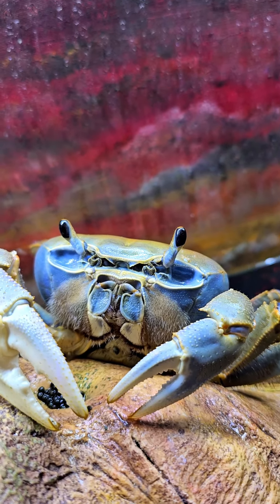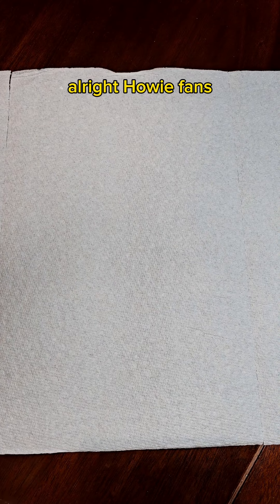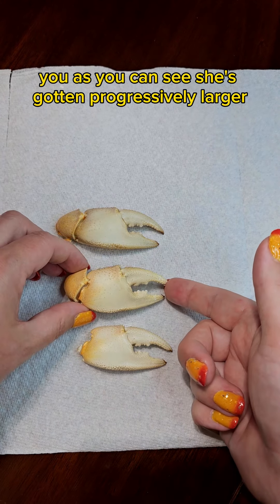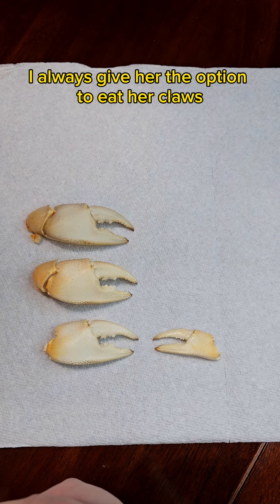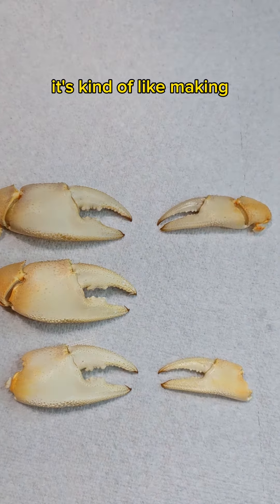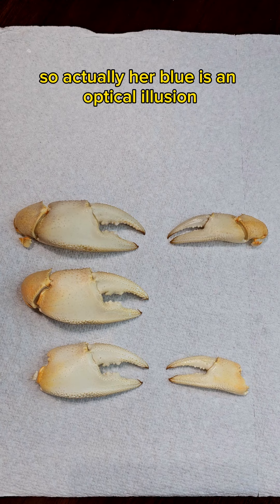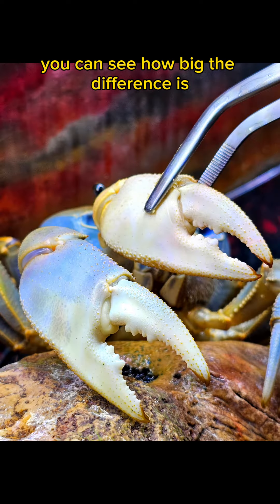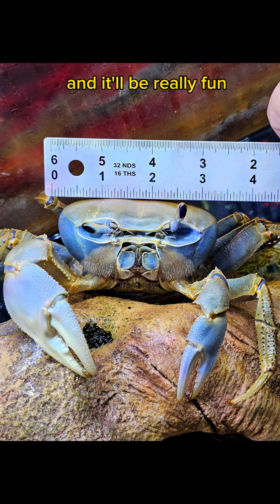Howie's Growth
Let's talk about Howie's growth and compare her old molts.